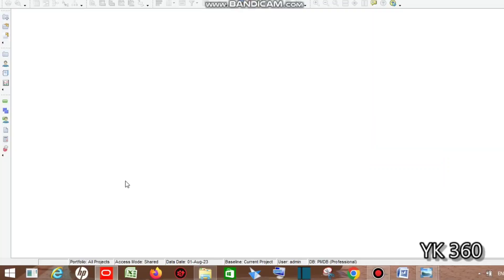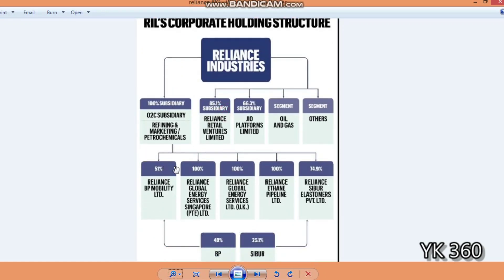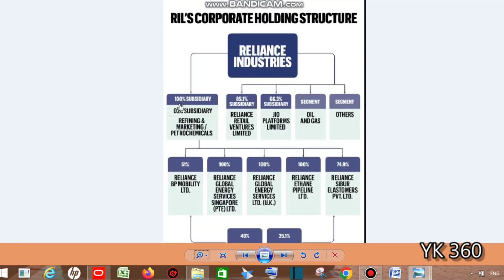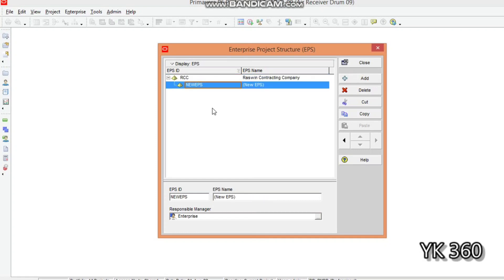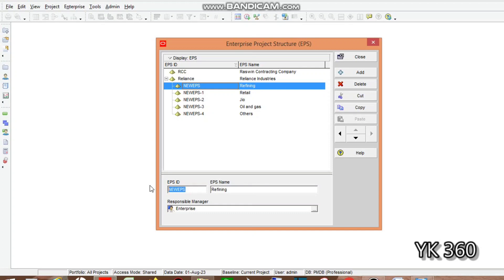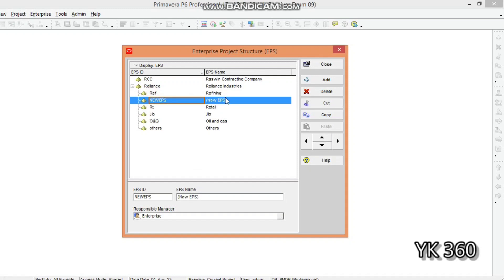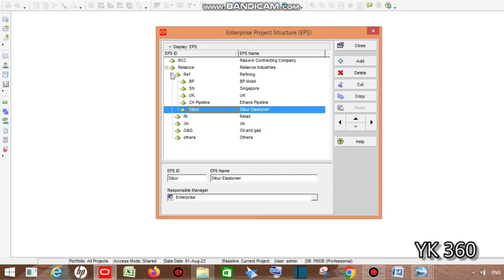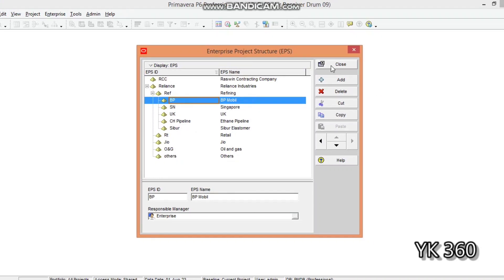Primavera P6 - Lesson 1| Creating Enterprise Project Structure | EPS | Basic Lessons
Welcome to Lesson 1 of our Primavera P6 tutorial series! In this lesson, we will be diving into the fundamentals of creating an Enterprise Project Structure (EPS) using Primavera P6.

The EPS is a crucial component of any project management software, as it helps organize and categorize projects within an organization. In this lesson, we will guide you through the step-by-step process of setting up your EPS in Primavera P6.

We will start by explaining what an EPS is and why it is important for effective project management. You will learn how to create different levels and hierarchies within your EPS, allowing you to group projects based on various criteria such as departments, locations, or business units.

Next, we will walk you through the process of adding projects to your EPS. You will learn how to define project attributes such as project codes, names, and descriptions. We will also cover how to assign project managers and set up security access for each project.

Throughout the lesson, we will provide practical examples and real-world scenarios to help you understand the concepts better. We believe in hands-on learning, so we encourage you to follow along with us using your own Primavera P6 software.

By the end of this lesson, you will have a solid understanding of how to create an effective Enterprise Project Structure in Primavera P6. This knowledge will serve as a strong foundation for future lessons where we delve deeper into advanced project management techniques using this powerful software.

Whether you are a beginner looking to enhance your project management skills or an experienced professional seeking to master Primavera P6, this lesson is perfect for you. Join us now and unlock the potential of efficient project planning and execution with Primavera P6!